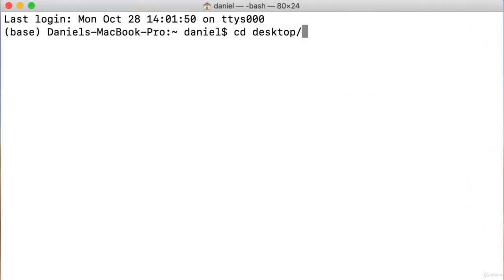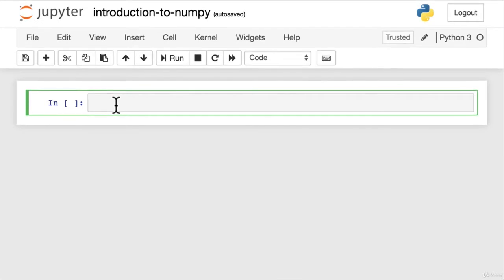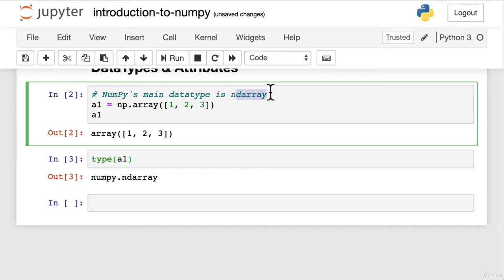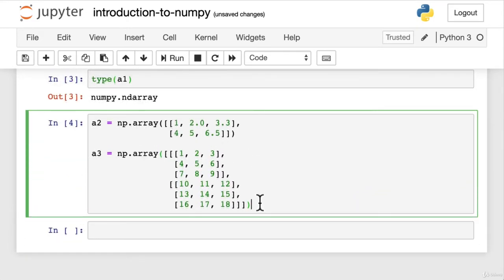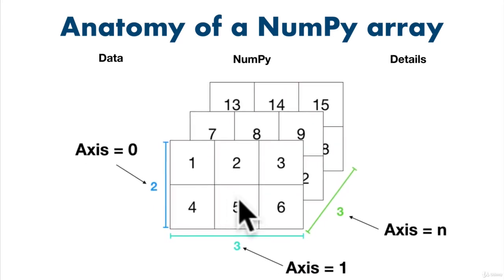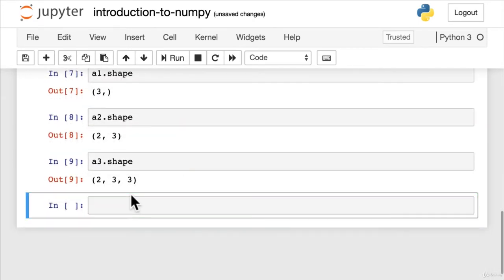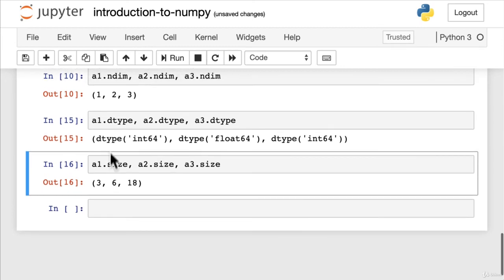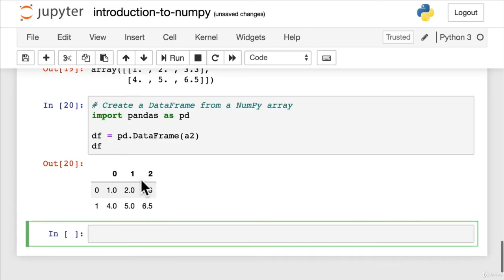48 NumPy DataTypes and Attributes